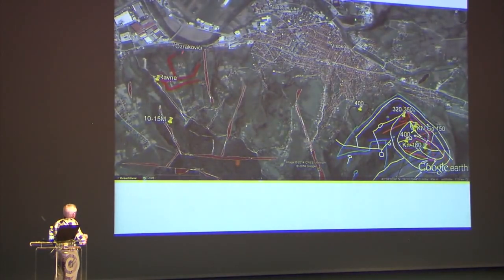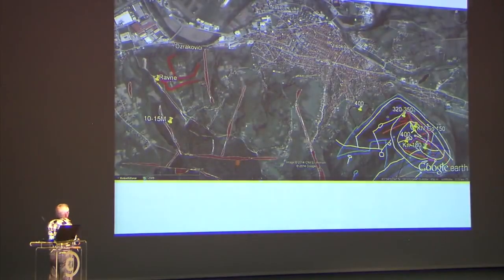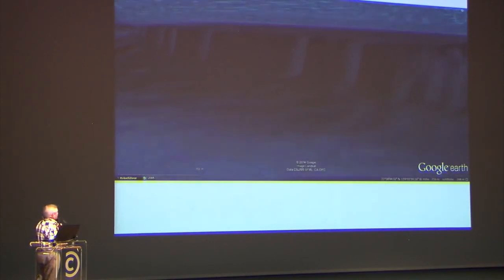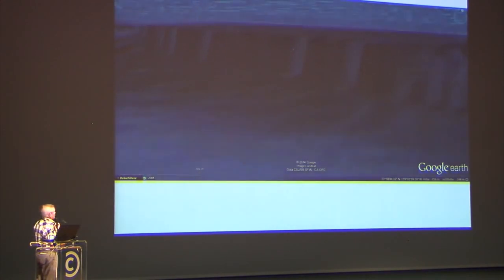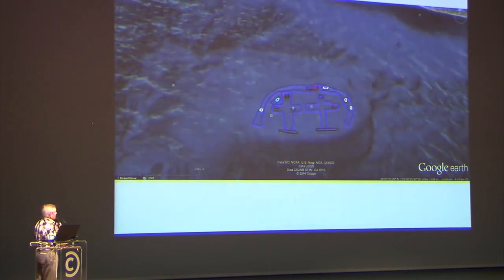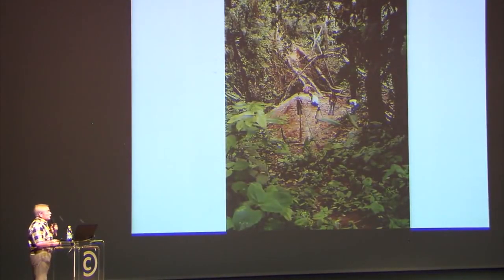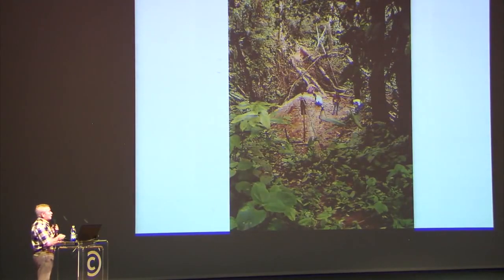Klaus Dona - Mysterious Archaeological artifacts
Crystal skulls, ancient world maps, mysterious continents, Atlantean relics, tools that defy modern technology, magnetic pyramids that glow under ultraviolet rays, and evidence of giants 25 feet tall. Join International Researcher and Collector of Exotic Ancient Relics, Klaus Dona, as he travels the globe to capture on film, Exotic and Forbidden, Ancient Artifacts that can re-write human history.